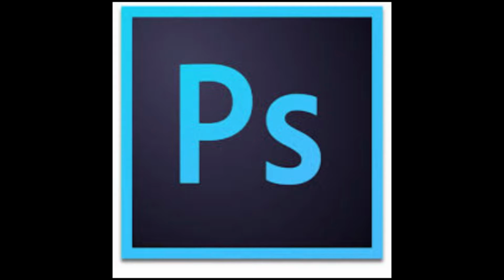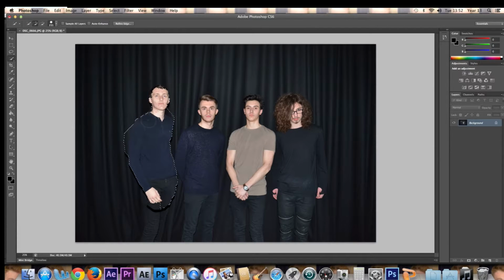Evaluation Question 4